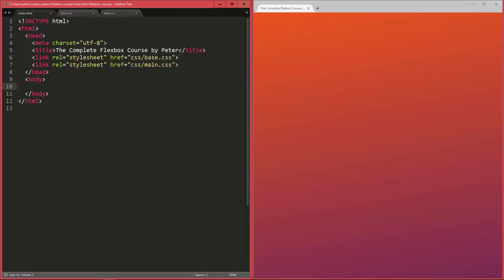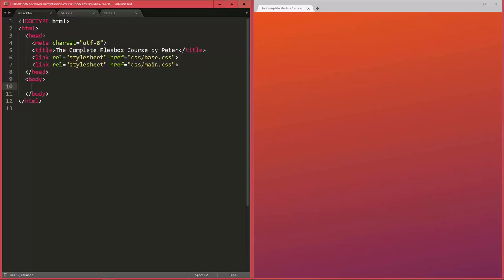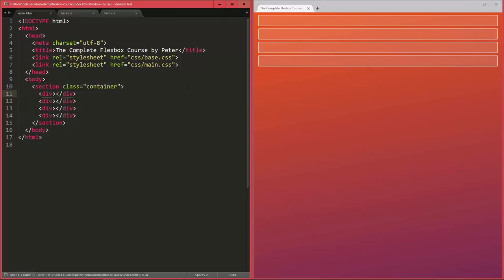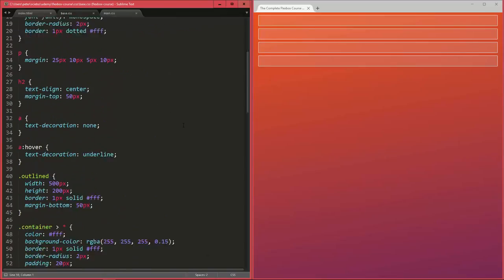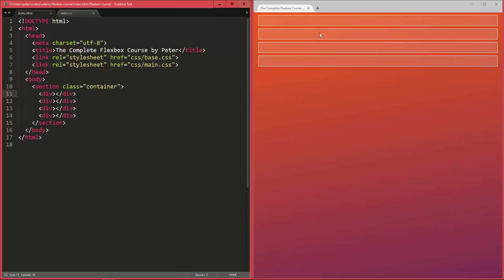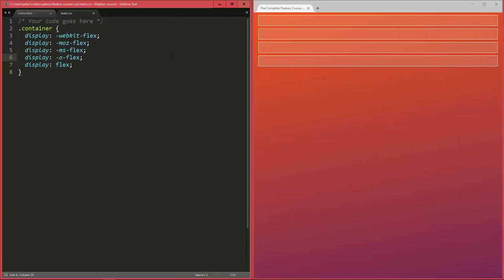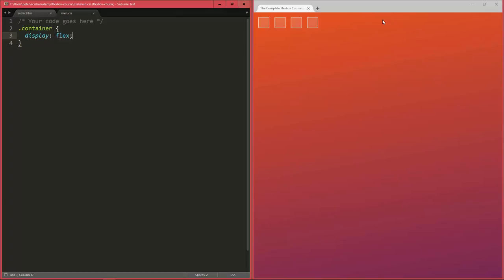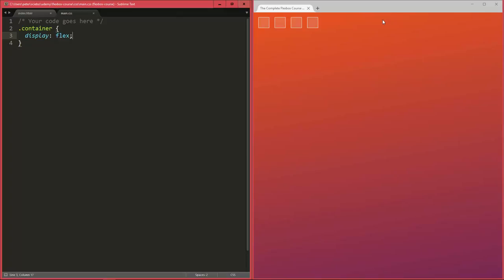Flexbox Tutorial #3: Using Flexbox